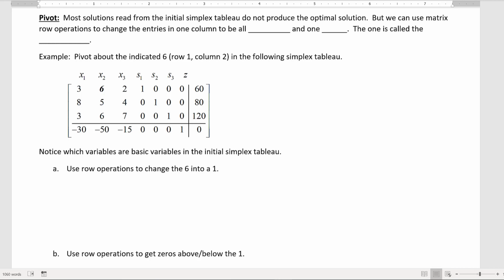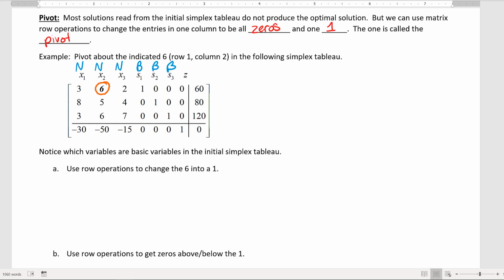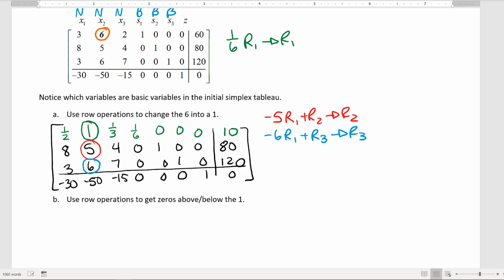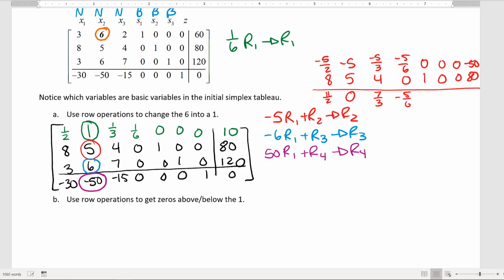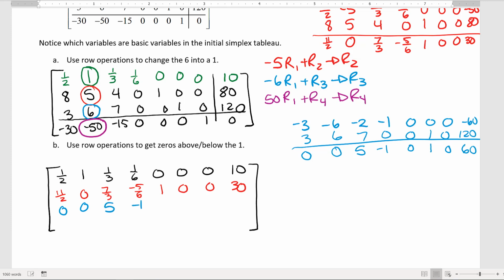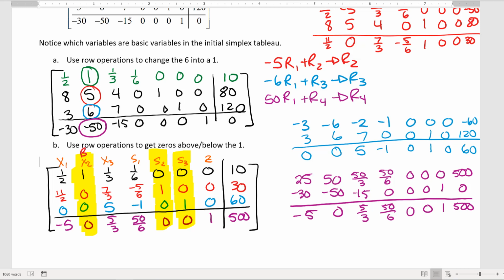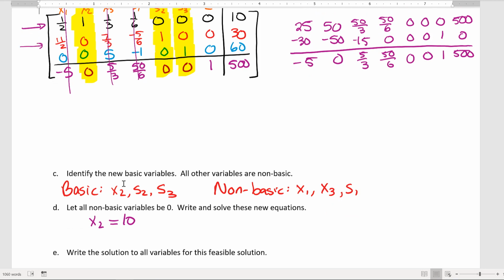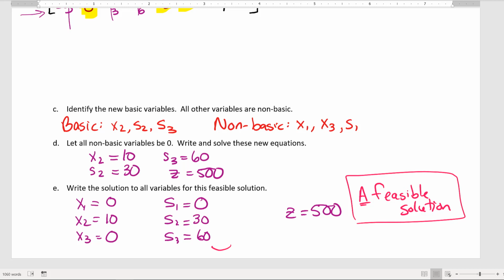1324 Lesson 9 Part 4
Slack Variables & the Pivot